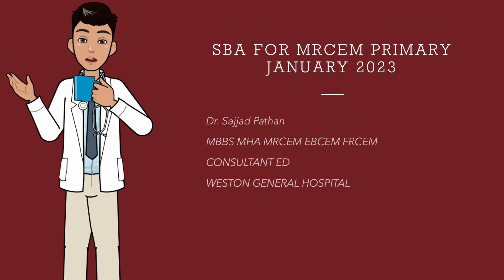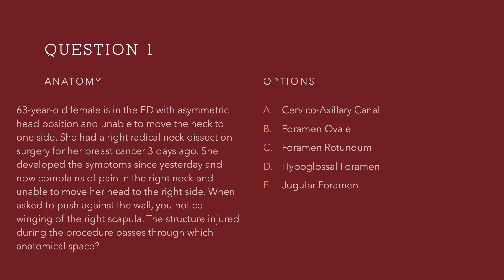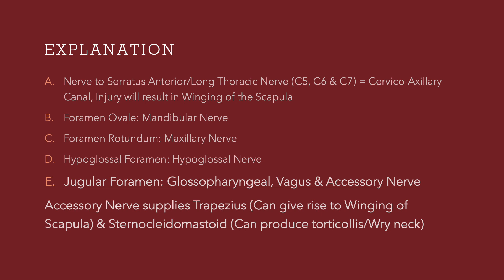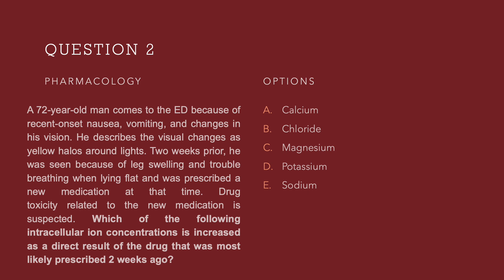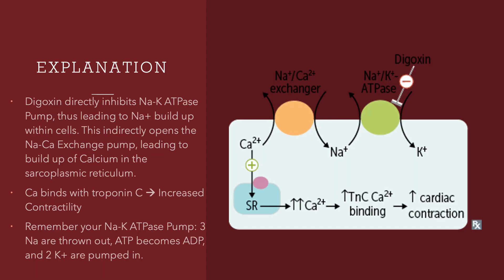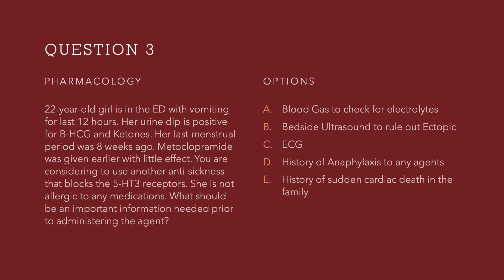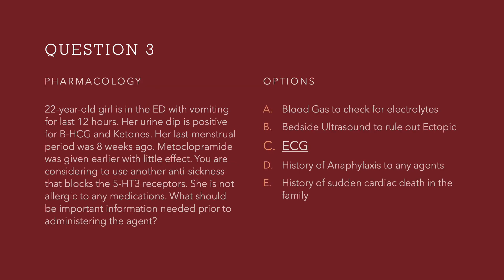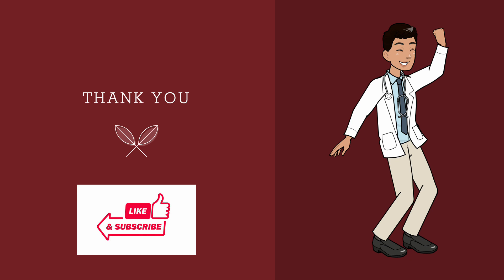January 2023 MRCEM Primary SBA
Basic Science SBA Questions for MRCEM Primary.